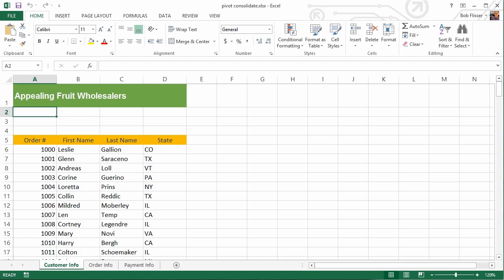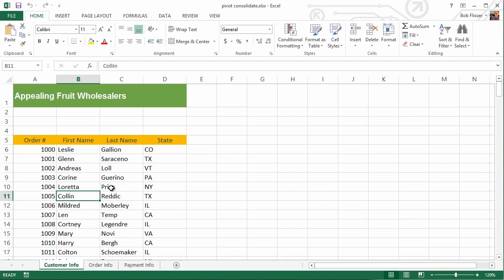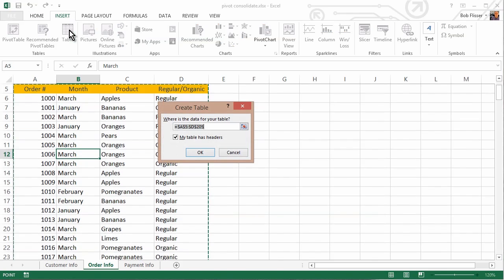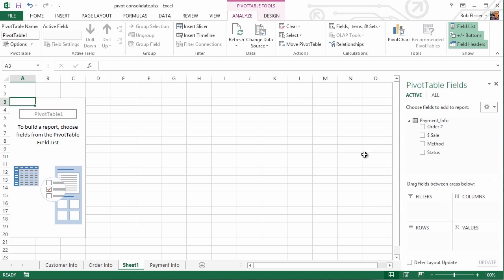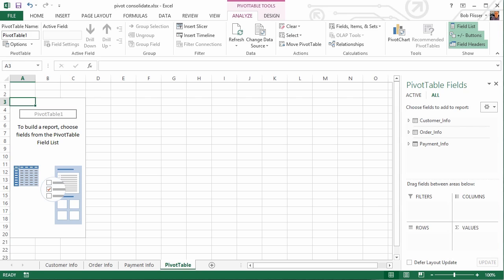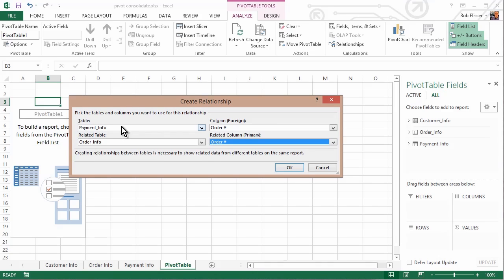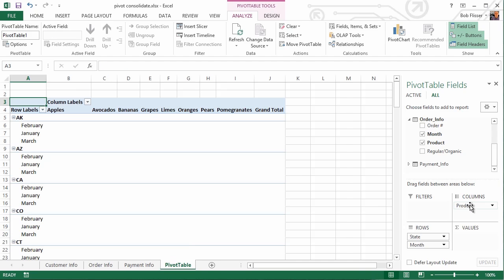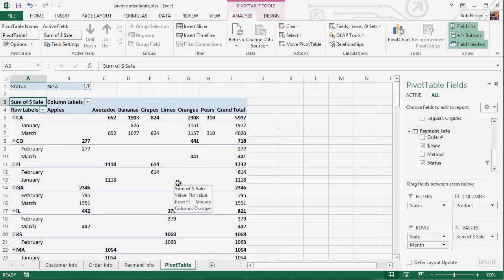Advanced PivotTables: Combining Data from Multiple Sheets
By Bob Flisser.